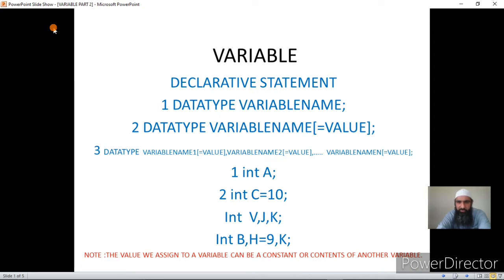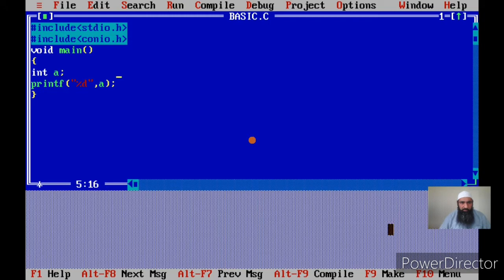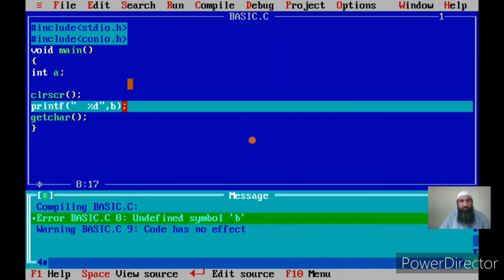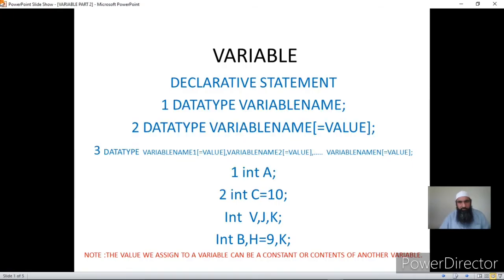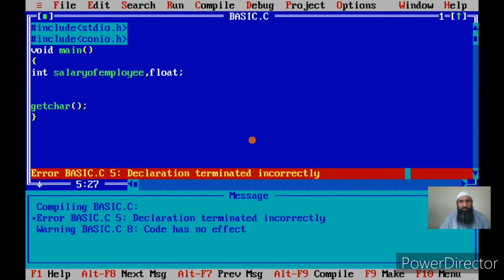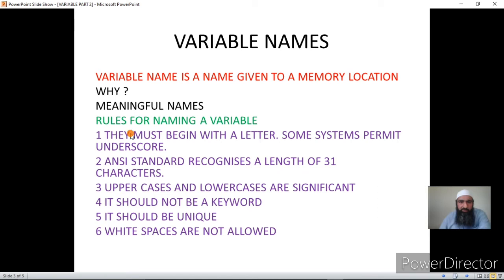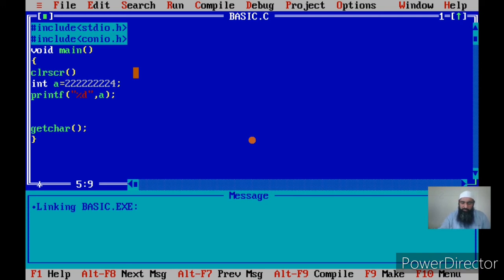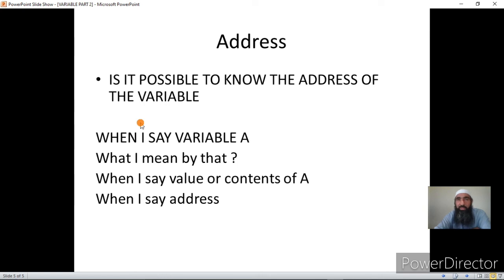variables in c and c++